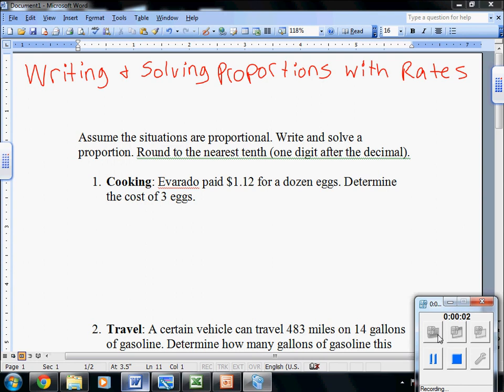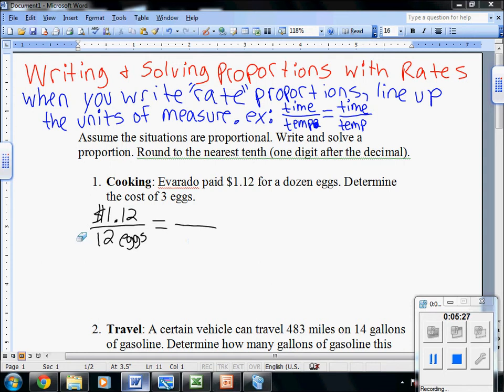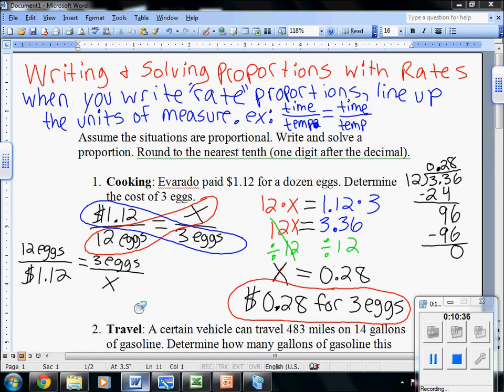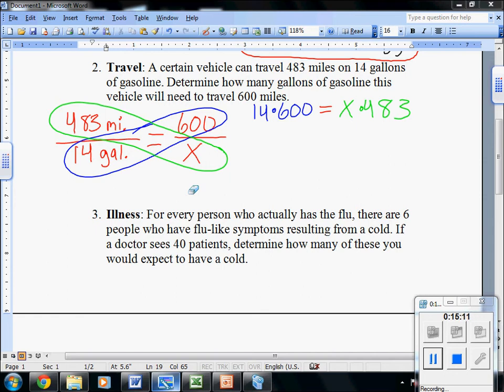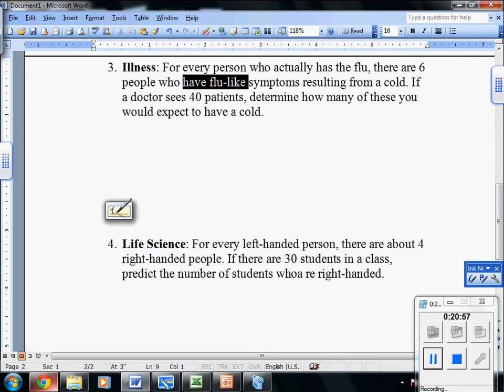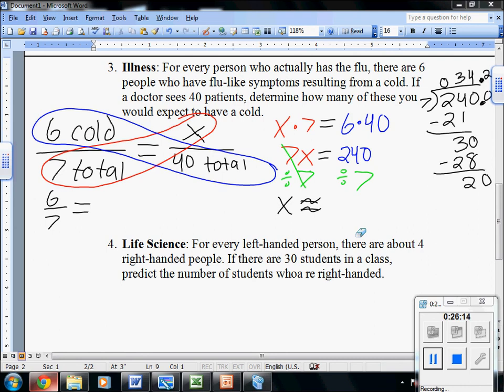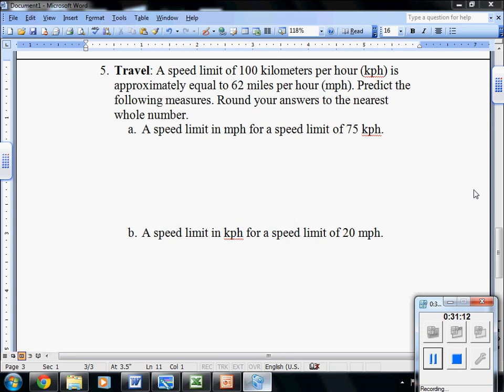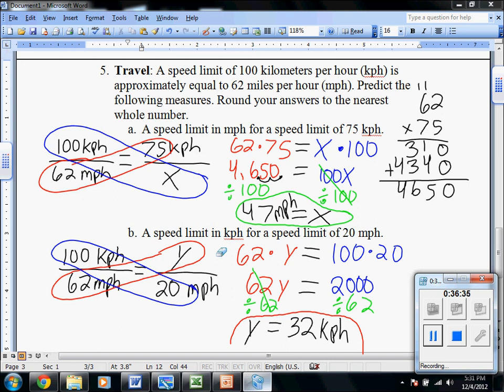4-1 D Writing & Solving Proportions with Rates Examples! 7th Gr Math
4-1 D Writing and Solving Proportions with Rates. This video includes several examples.

At this point, you probably have the hang of using the cross product property to solve proportions. What this video places emphasis on is HOW to write a proportion given a scenario where there is some sort of rate of change.

How to write a proportion for a rate of change scenario: always remember to line up the units of measure and make sure you stay consistent with both sides of the equal sign.